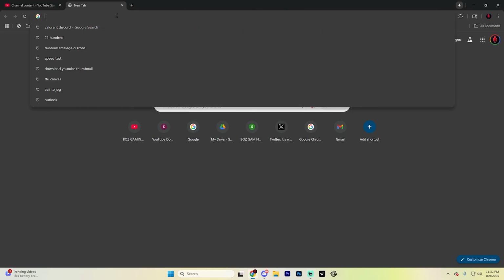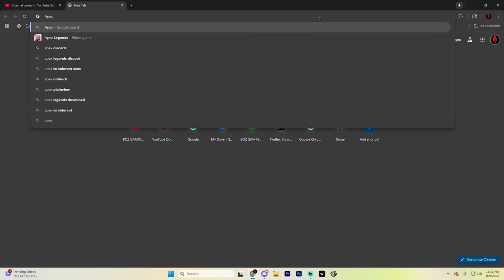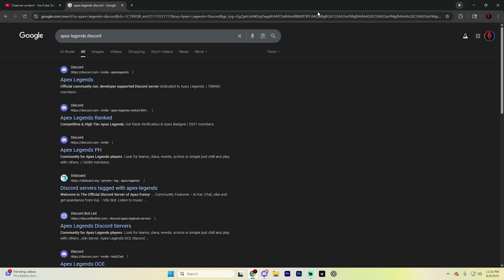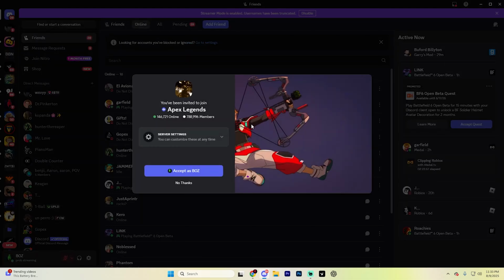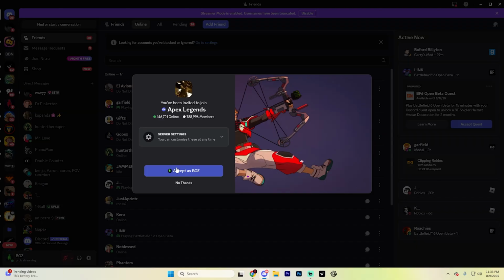How To Join Apex Legends Discord Server - Full Guide